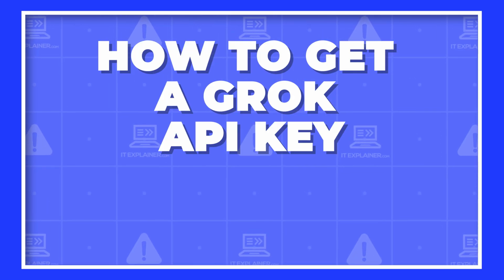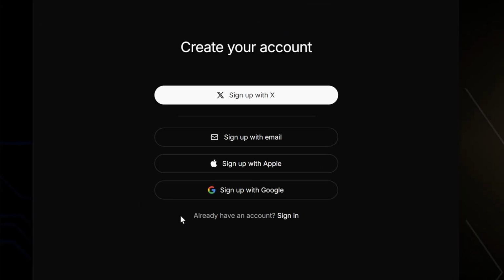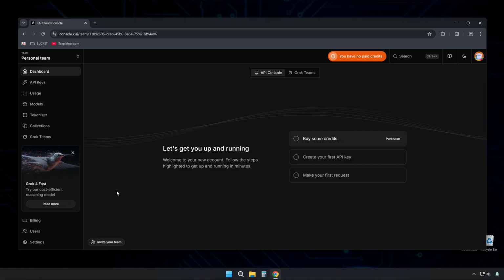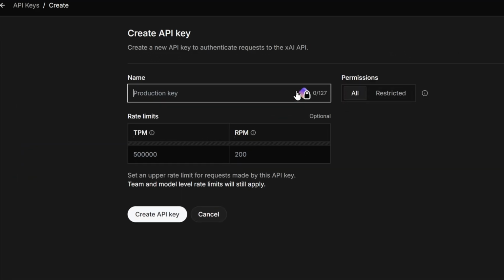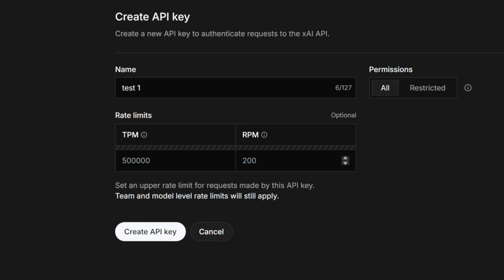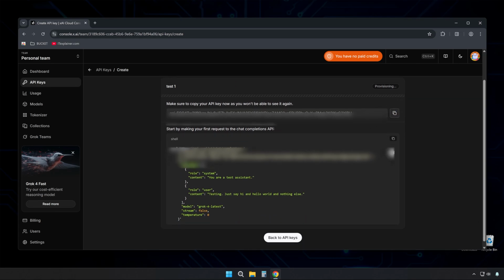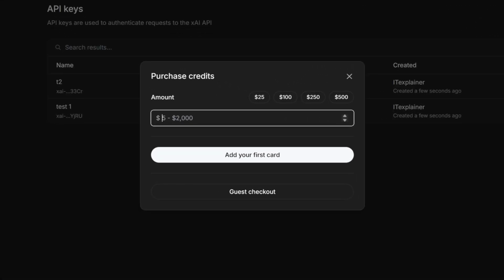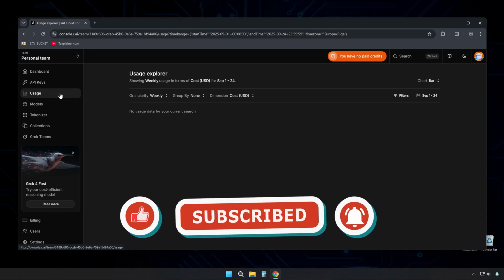How to Get Grok API Key (Fast & Easy)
Here's how to get Grok API key so you can start working with xAI’s models right away.

In this video, I’ll guide you step by step through account setup, key creation, and getting everything ready for use.

✅ Sign up at console.x.ai using X account, email, Google, or Apple ID
✅ Accept the terms, privacy policy, and confirm you’re over 18
✅ Navigate the xAI cloud console and open the API keys section
✅ Create a new API key with default permissions and rate limits
✅ Copy your key immediately since it’s only shown once
✅ Add credits to your account before making API calls
✅ Track your usage and billing directly from the dashboard

🎥 Sections:
0:00 How to get Grok API key
0:06 Create an account on console.x.ai
0:25 Accept terms and enter the cloud console
0:51 Generate and copy your Grok API key
1:44 Add credits to activate your key
1:59 Monitor usage and manage keys